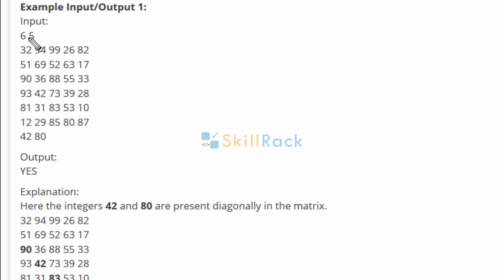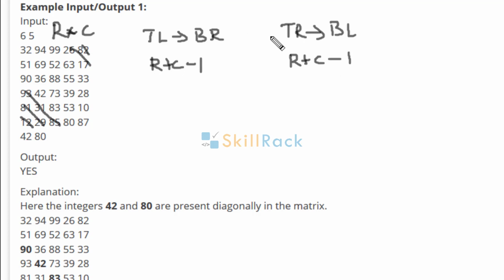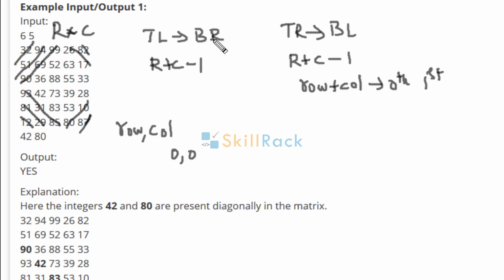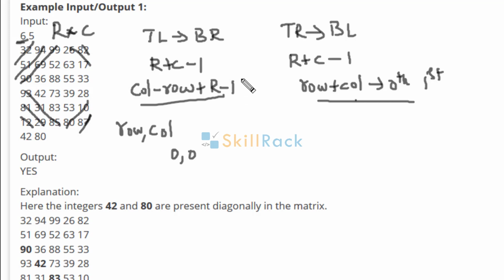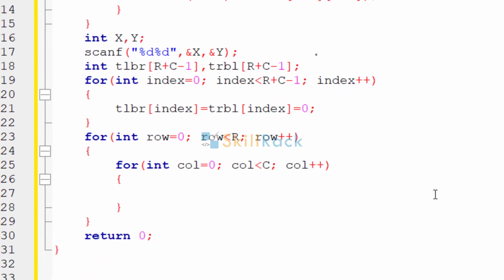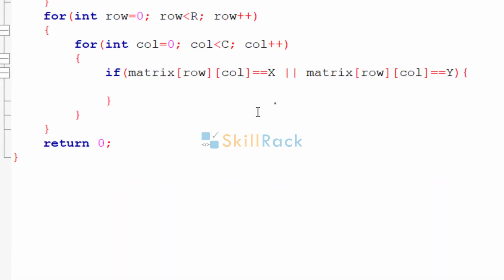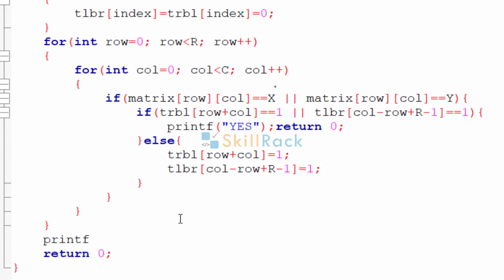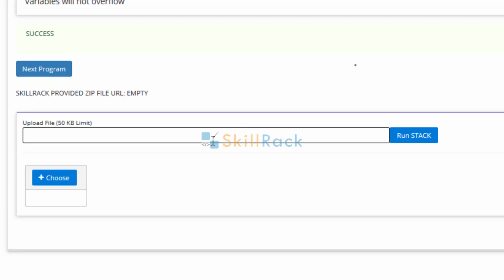Daily Challenge Logic & Solution - Two Integers Diagonally(Id-10378)